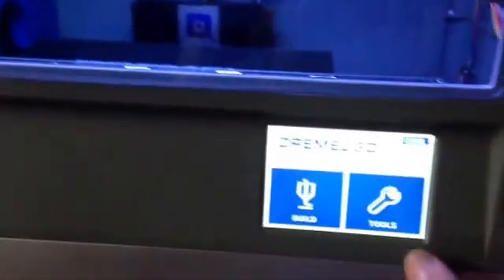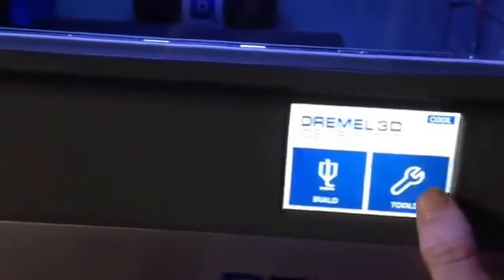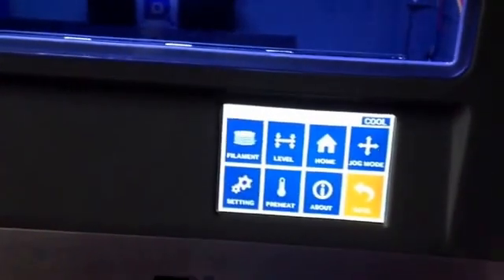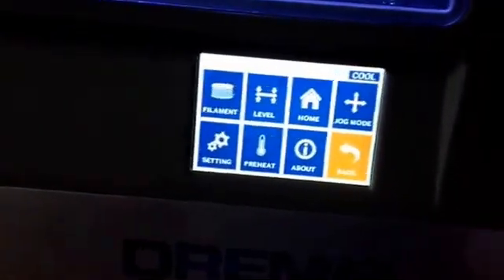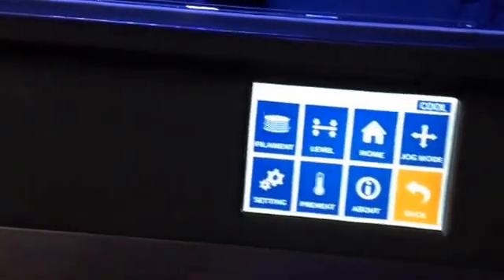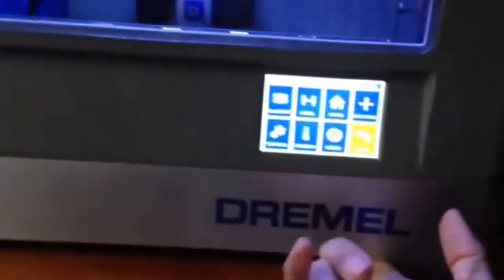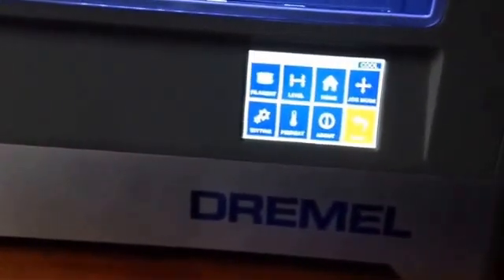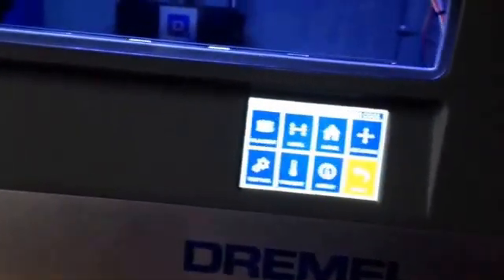Dremel Idea Builder Touch Screen Problem Solved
If your Dremel Idea Builder 3D20's touch panel is not working correctly, like the machine is constantly rebooting, and you can't get that first print made. Have no fear, the fix is here. It is easy.

There's a link below to the pdf doc that Dremel sent me that shows how to get to the microSD card that you need to eject and reinsert in order to fix the touchscreen problem if it has happened to you.